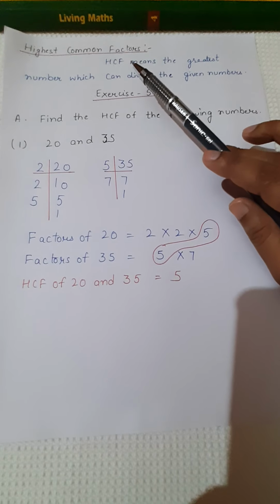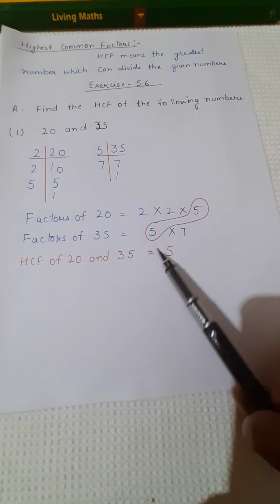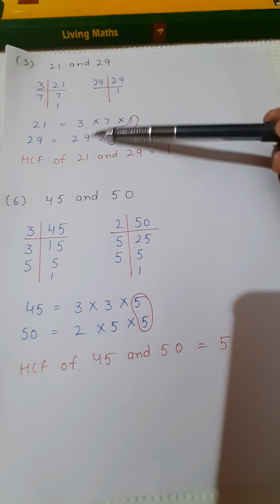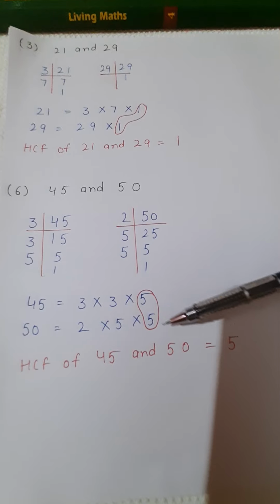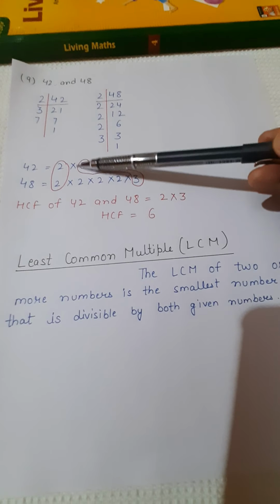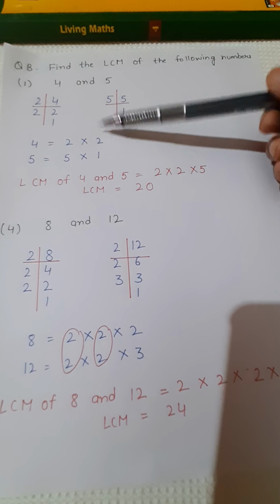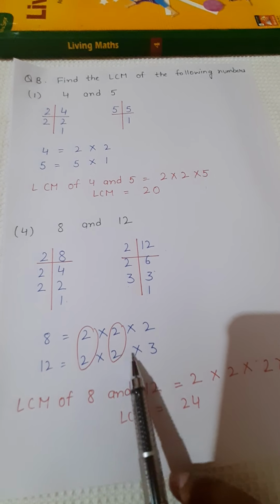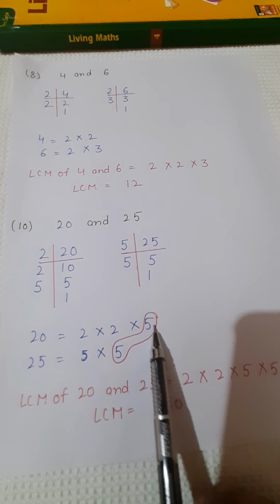Exercise 5.6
Exercise 5.6 ( HCF and LCM)